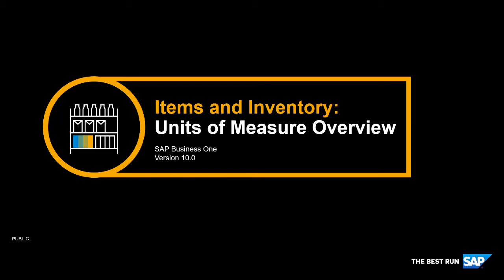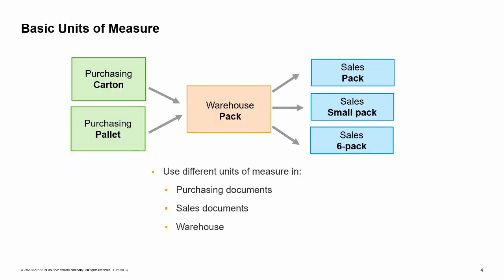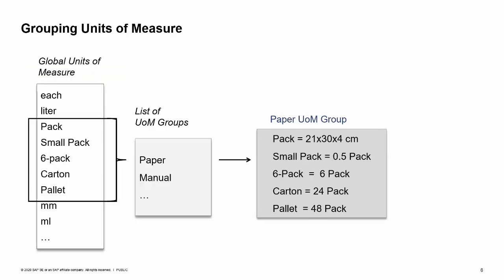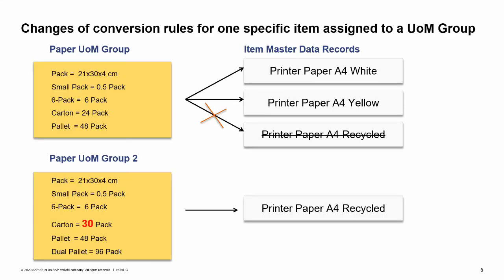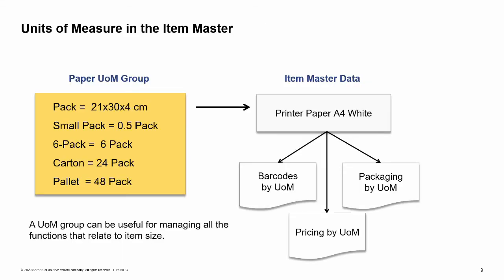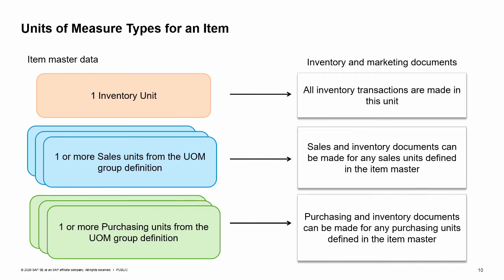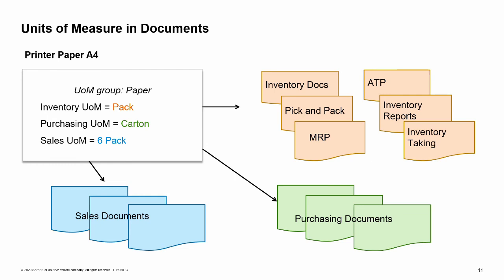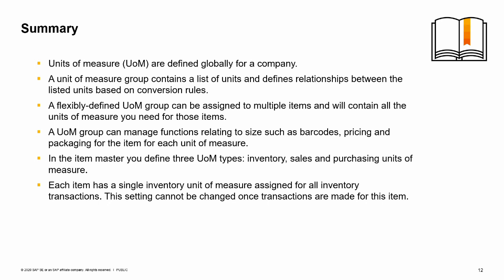SAP Business One Version 10.0 - Units of Measure Overview Training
In this topic, you will learn how to assign units of measure to items by using unit of measure groups and describe the relationship of different types of units of measure for items in sales, purchasing and inventory. Additionally you are able to change the conversation rates for specific items.
Summary:
Units of measure (UoM) are defined globally for a company.
A unit of measure group contains a list of units of measurement and defines relationships between the listed units of measurement based on conversion rules. When you create an item master data record, you assign a unit of measurement group.
A flexibly-defined unit of measure group can be assigned to multiple items and will contain all the relevant units of measure that you need for these items.
A unit of measure group assigned to an item can manage functions relating to item size such as barcodes, pricing and packaging for the item relating to each unit of measure within the group
In the Item Master Data we define three different unit of measure types: inventory, sales and purchasing units of measure.  An item may have multiple sales and purchasing units of measure.
Each item has a single inventory unit of measure assigned for posting all inventory transactions. This setting cannot be changed once transactions are made for the item.